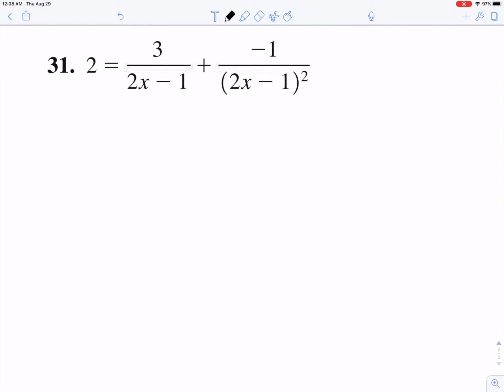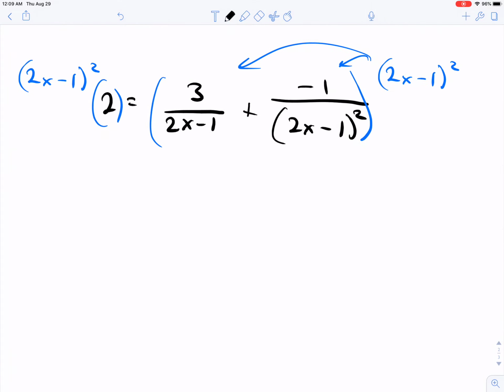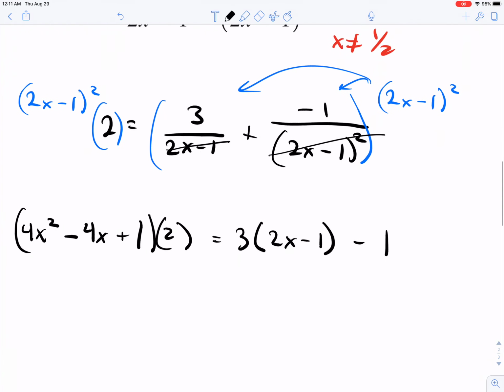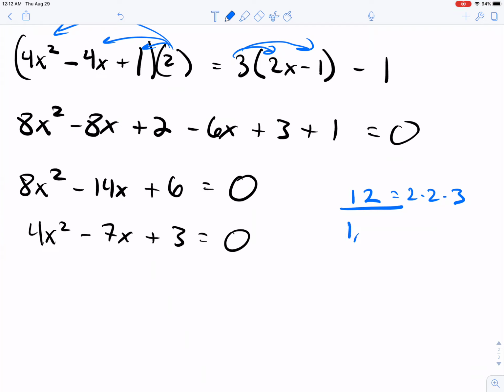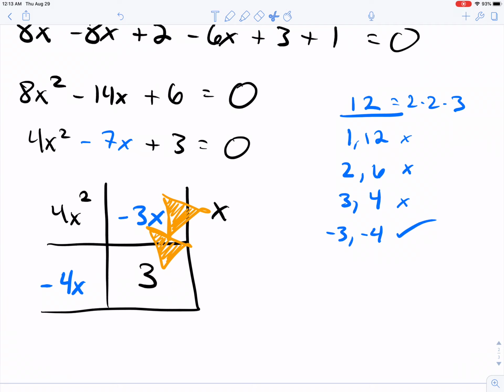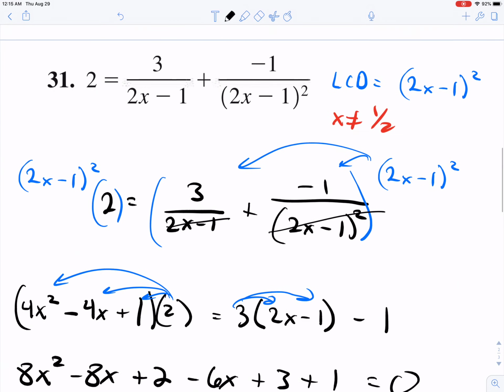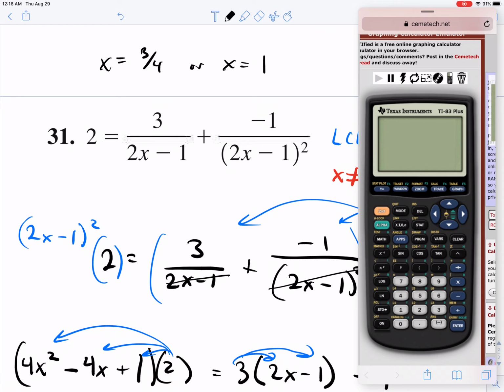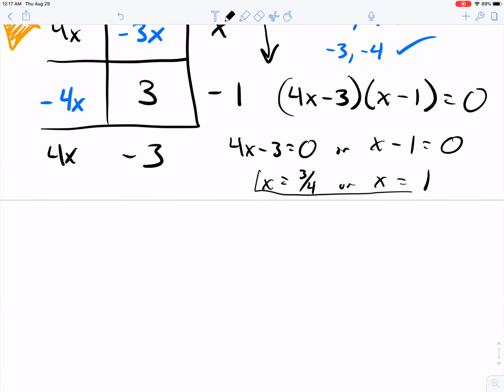College Algebra - A Nice Refreshing RATIONAL Equation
Here we look at solving a rational equation.